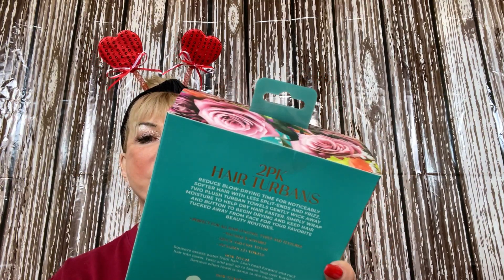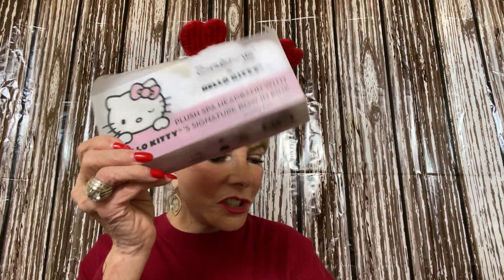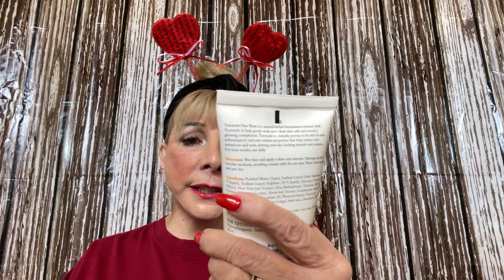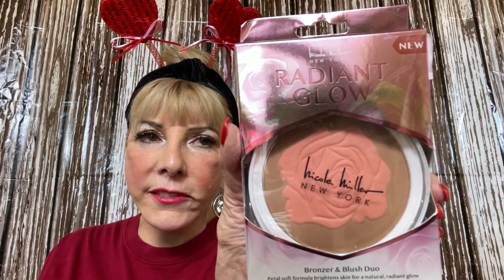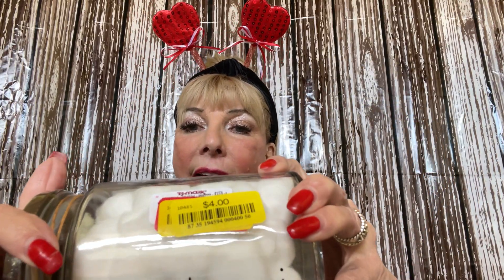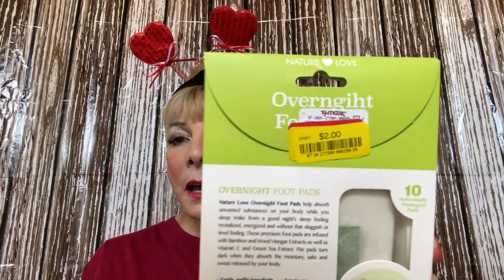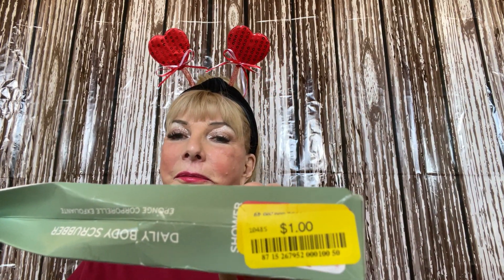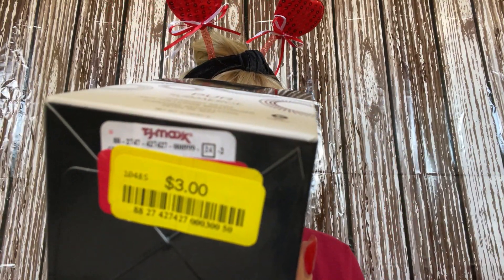Another Haul from TJ Maxx in Park City, Utah. Prices are Amazing!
Hi everyone!  This is another haul from TJ Maxx in Park City, Utah.  The prices are amazing!

Remember to be a Rainbow 🌈 in someone’s clouds today👏👏👏

I am open to Collaborations with other YouTubers and Businesses.

bonniesbargains68

1.  Open to U.S. only.  Must have a U.S. mailing address.
2.  You must be 18 years or older
3.  Like the video and in the comments use the secret word in a sentence
6.  If anything is broken, leaks, lost, stolen, or damaged, I cannot be held responsible.
7.  YouTube does not have anything to do with this giveaway